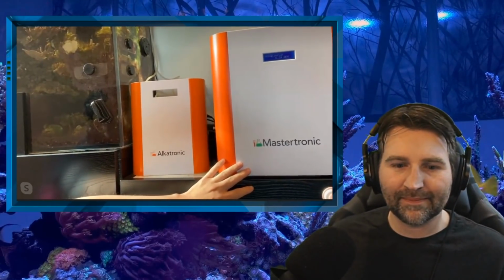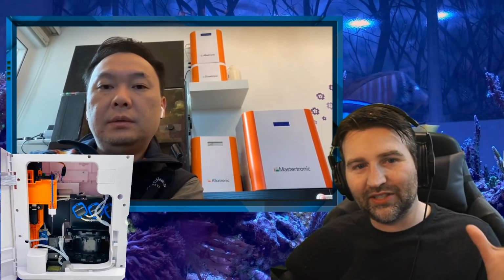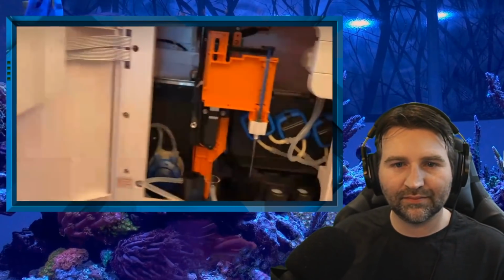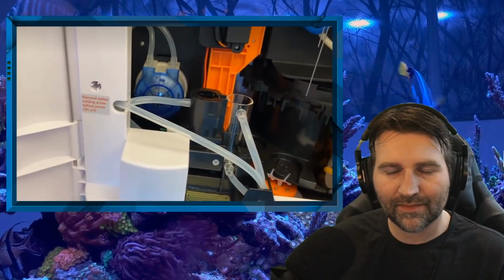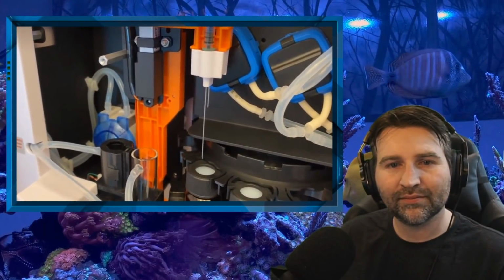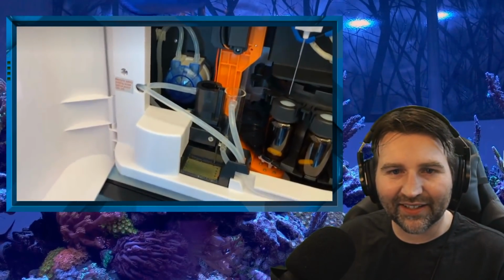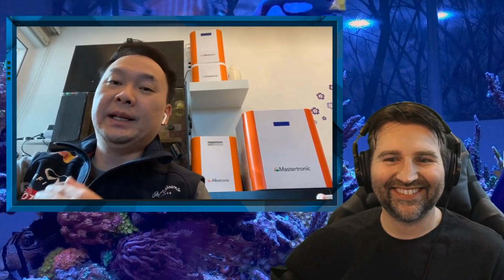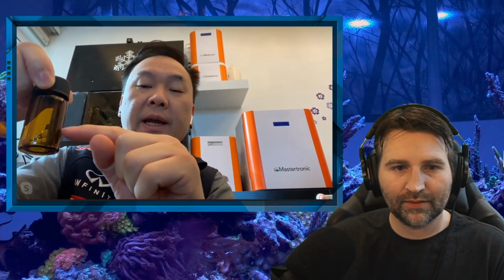Focustronic Mastertronic - Automated Saltwater Reef aquarium water tester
The Focustronic Mastertronic is ready for prime time and today we chat with Eric to get the run down on this all new automated water testing robot!